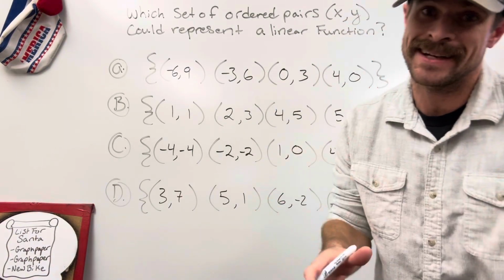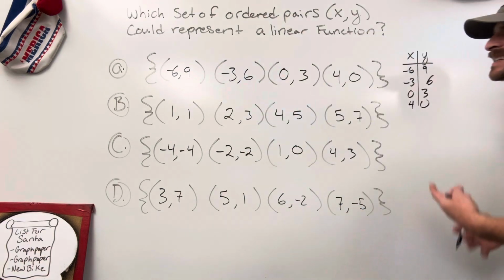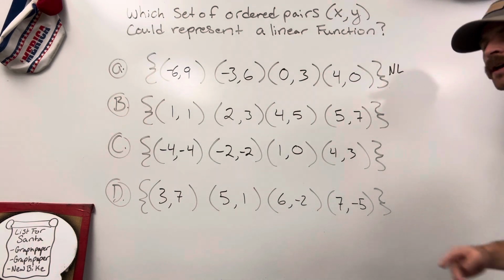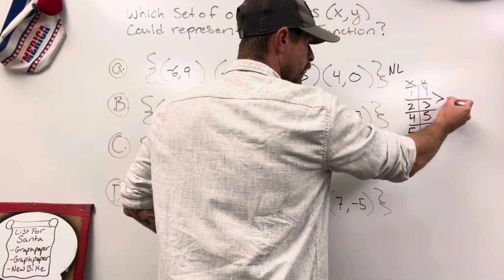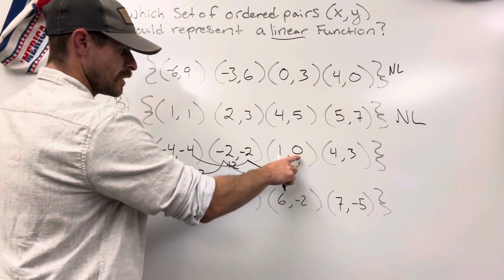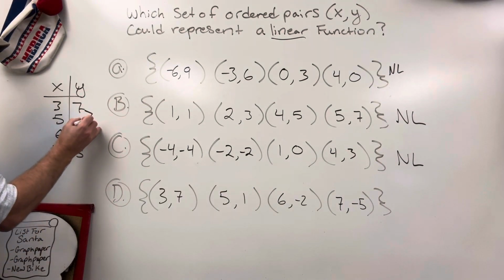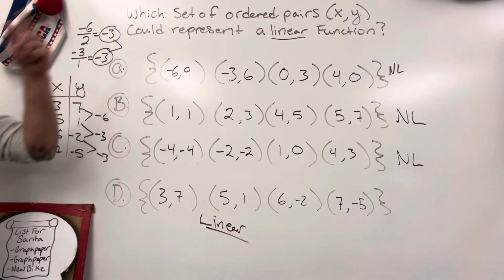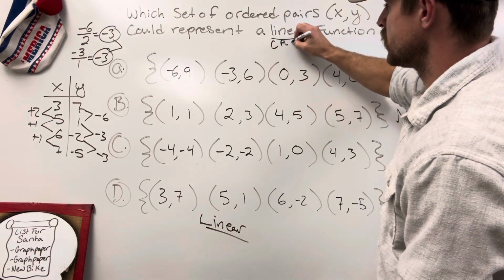Which Set of Ordered Pairs Represents a Linear Function